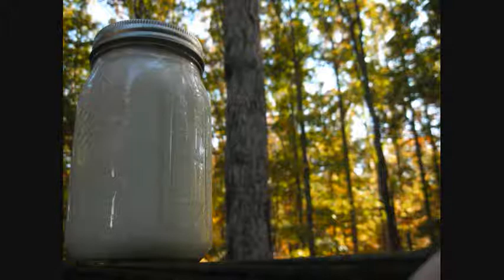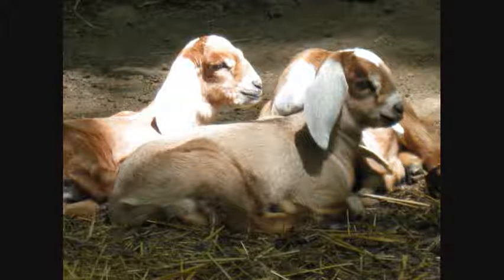How do I Start A Milk Share Contract?- Starting A Goat Milk Share Program Series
Don't know where to begin with a milk share agreement? Here are a few things to consider and sources to start you off.